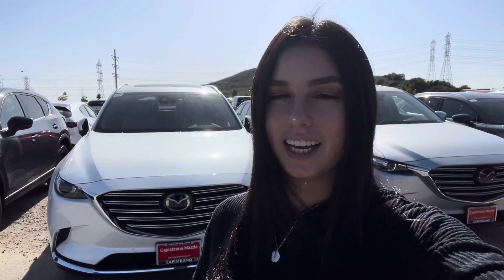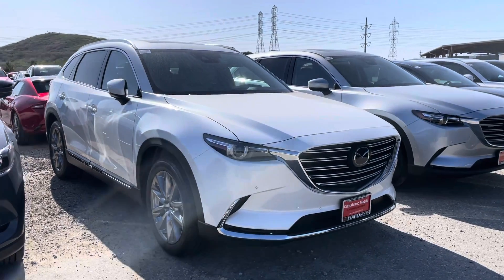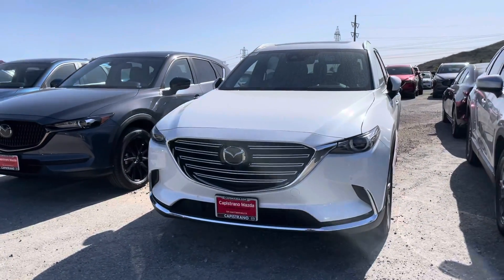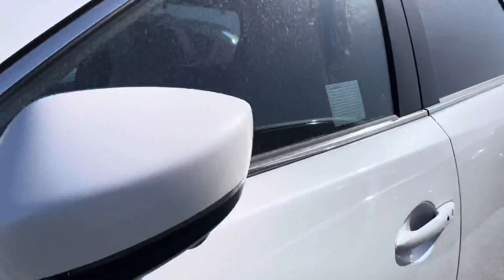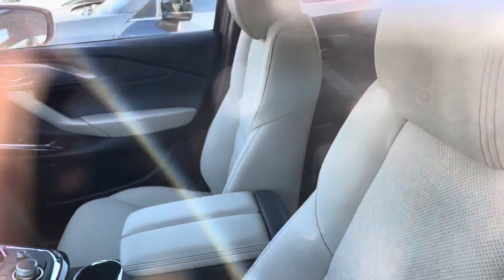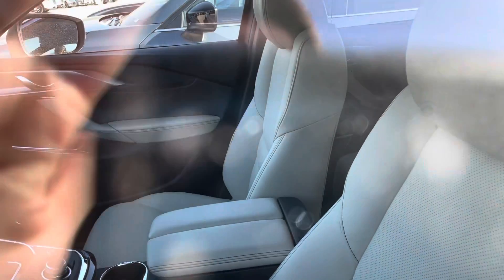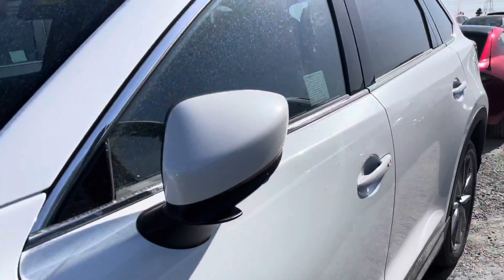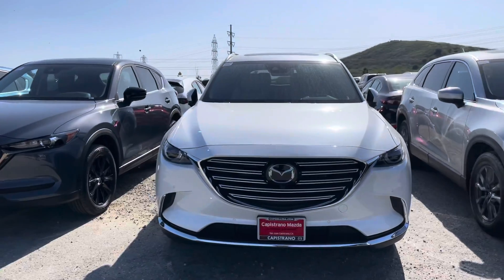Todd check out your ride you left behind!